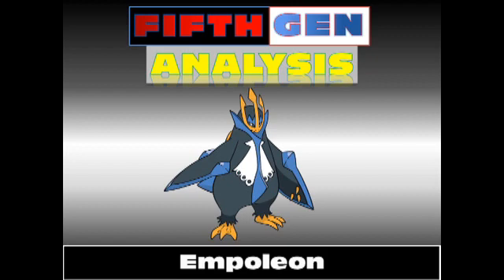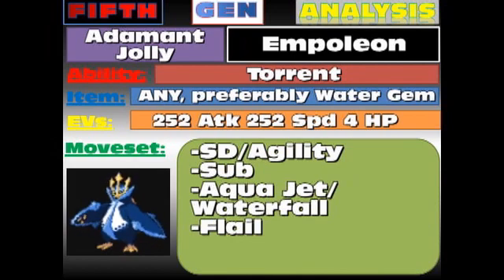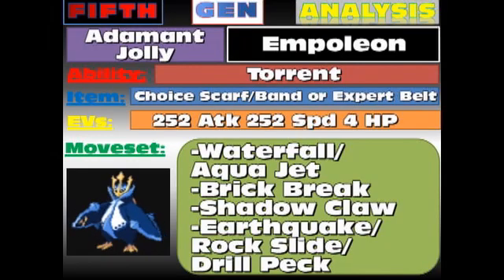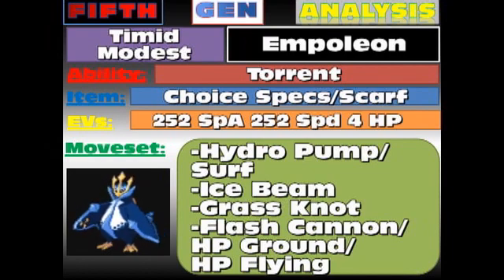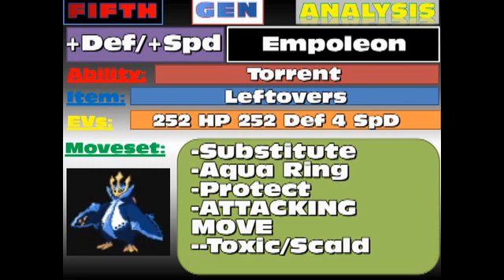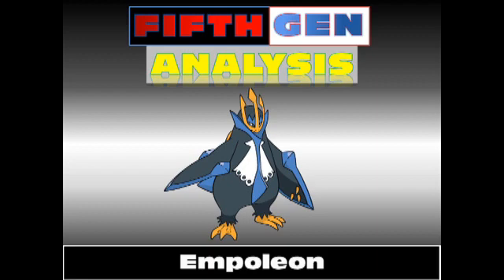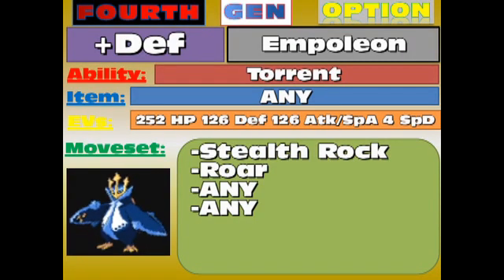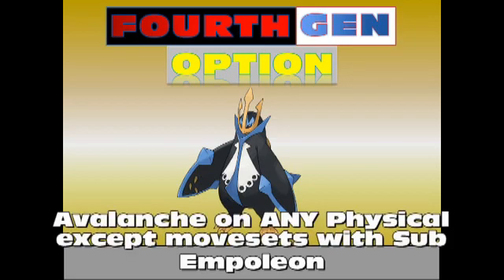Fifth Gen Analysis: Empoleon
Need. To. Make. More. Videos.

This is a Pokemon I really like, so I've decided to make an Analysis episode on it.